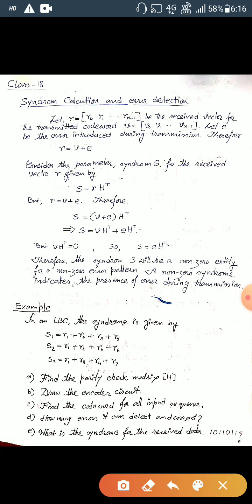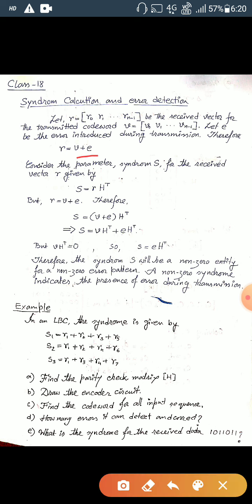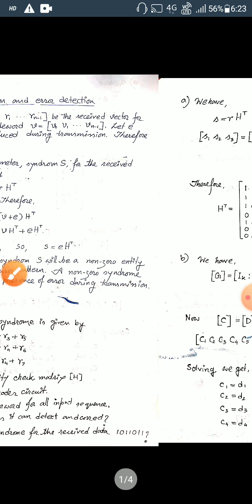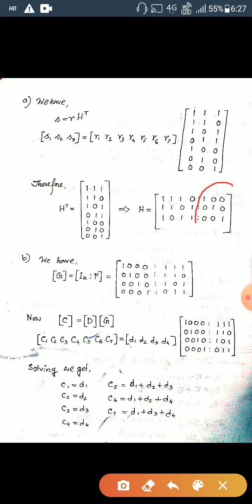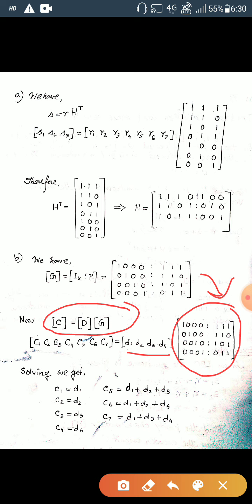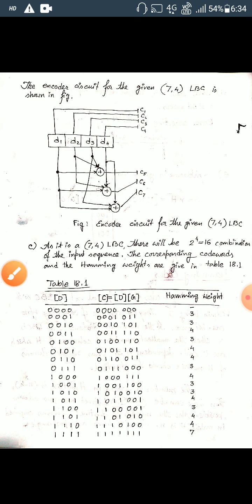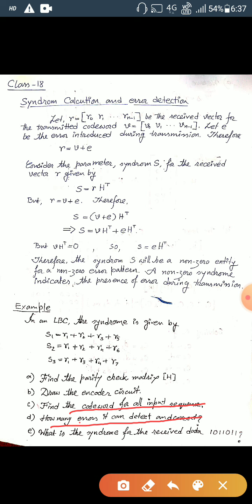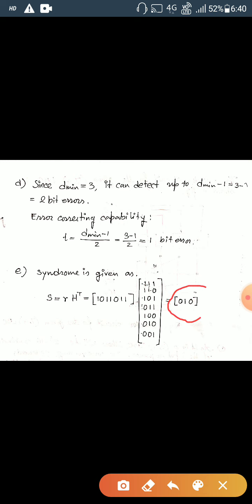M-3-4i EC604B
Syndrom calculation and error detection